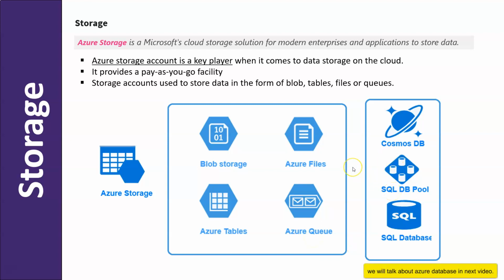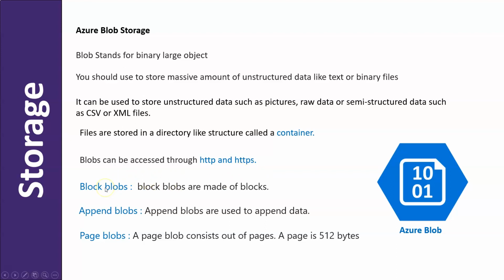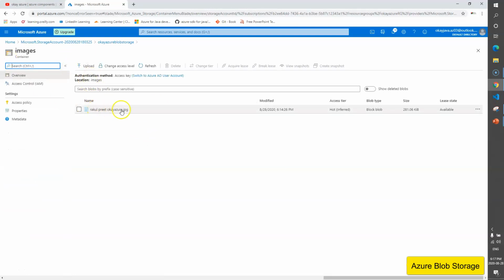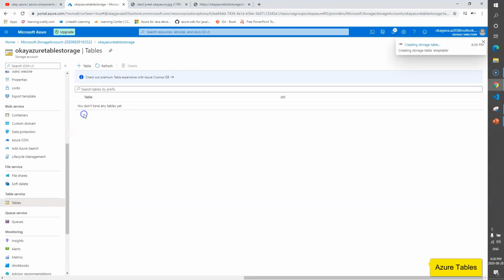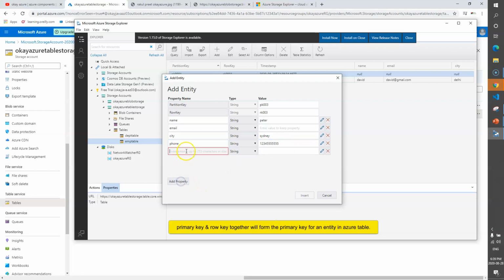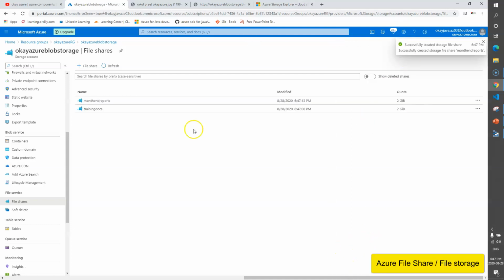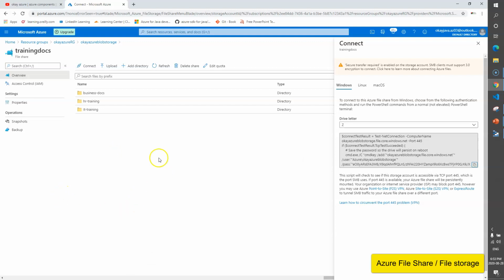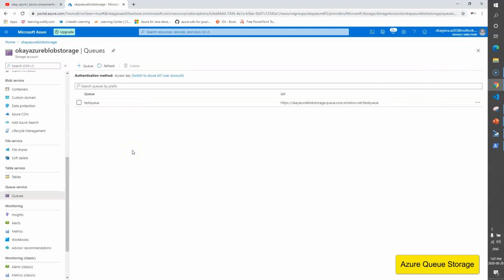okay azure | Azure Components | Storage | Microsoft Azure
List of Azure Storage Types
1) Azure Blob storage
2) Azure Files storage
3) Azure Table storage
4) Azure Queue storage
5) Azure Disk storage

1. Structured data
2. Semi-structed data
3. Unstructured data

Azure key components
1) Compute
2) Storage
3) Database
4) Content Delivery Network
5) Security + Identity
6) Integration services
7) Monitoring
8) Networking
9) Mobile services
10) Workflows
11) Web services
12) Many mores